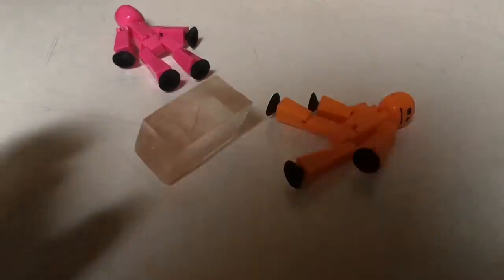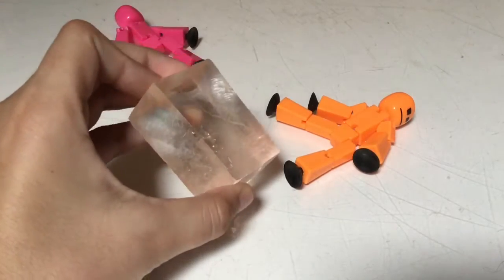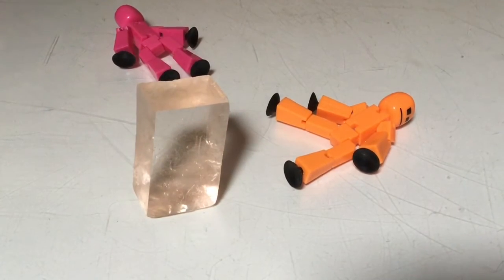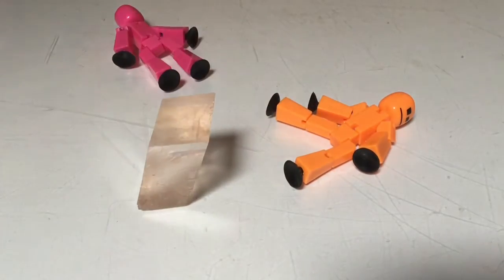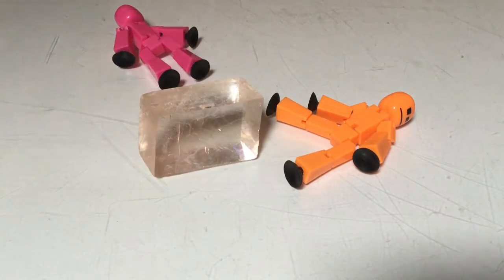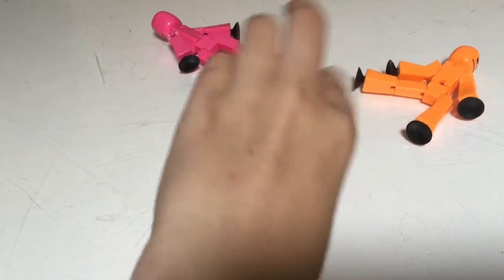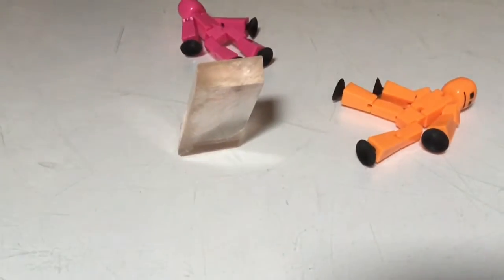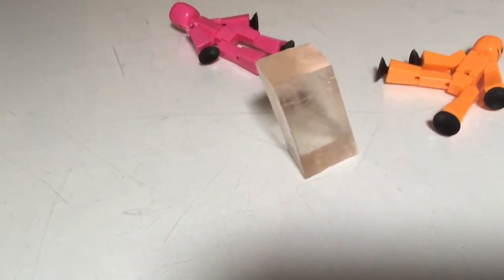The special cube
Yes, it’s blurry on purpose that was just because you’re seeing through the cube.